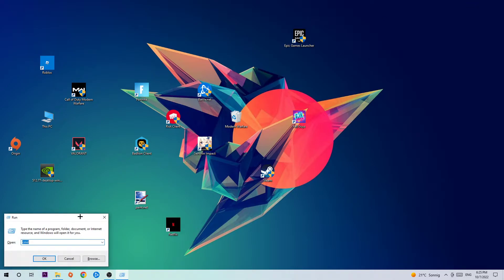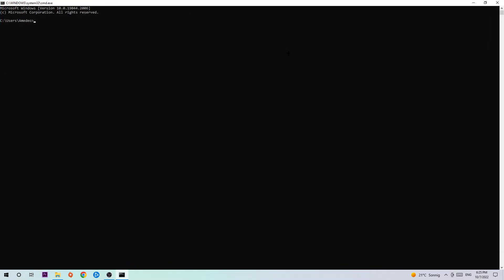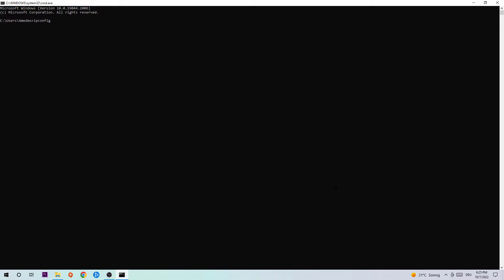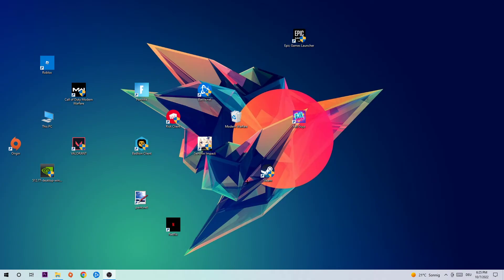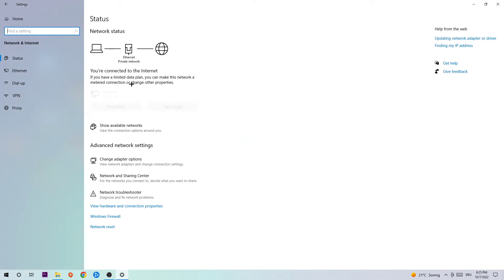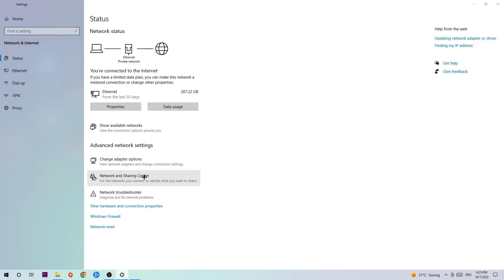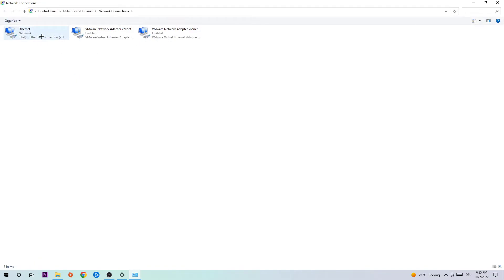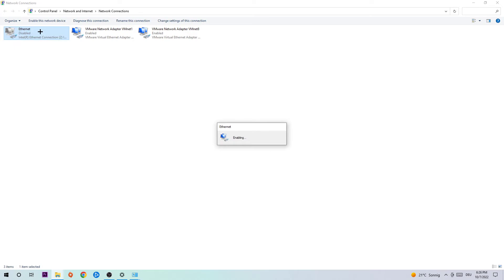CSGO – How to Fix Can't Connect to Server – Complete Tutorial 2022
how to fix CSGO cant connect to server fix,
how to fix CSGO cant connect to server pc,
how to fix CSGO cant connect to server ps4,
how to fix CSGO cant connect to server ps5,
how to fix CSGO server error,
how to fix CSGO server connection error,
how to fix CSGO servers,